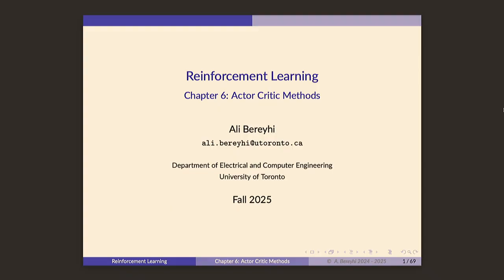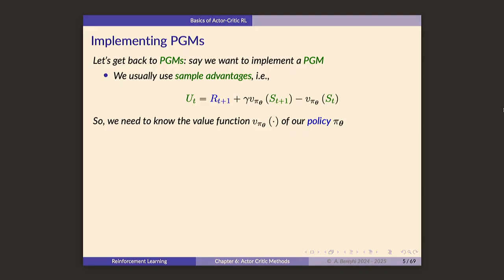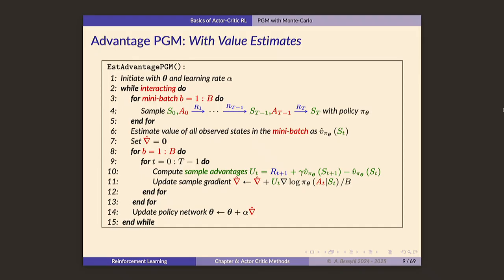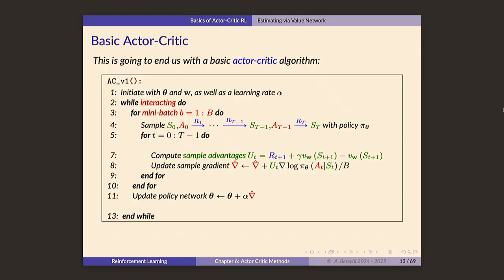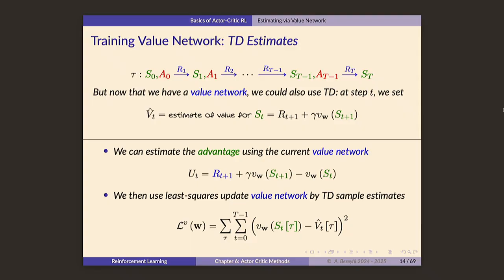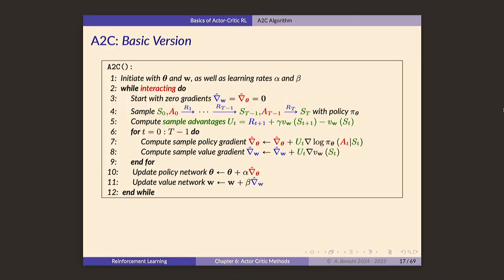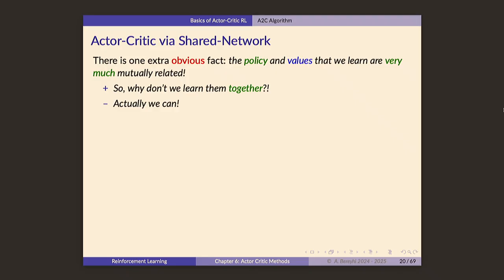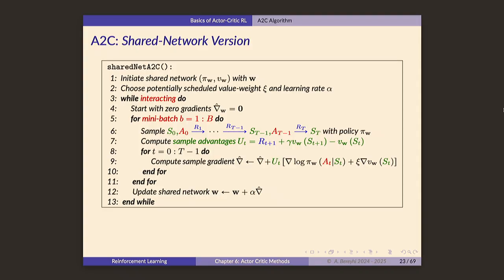UofT RL Course - Lecture 53: Actor-Critic Approaches in RL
We discuss actor-critic approaches. In these approaches we deal with two networks, a policy network that acts and a value network that estimates the value. We see that all PGM approaches can be extended to AC by adding a value network and see how we could train both networks simultaneously.